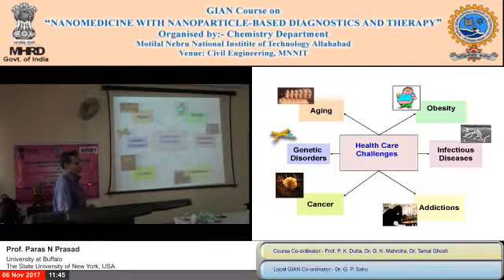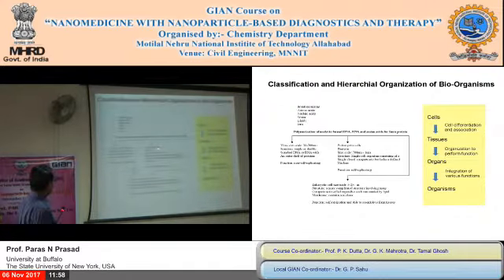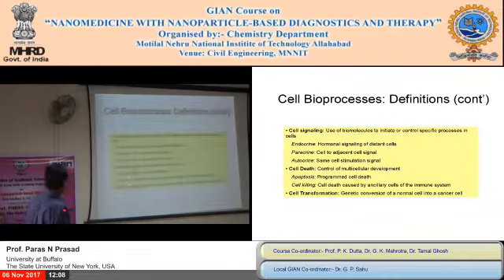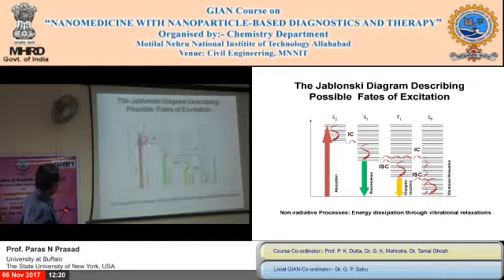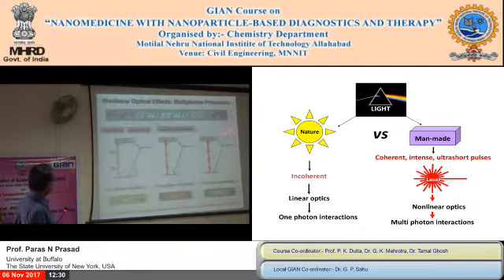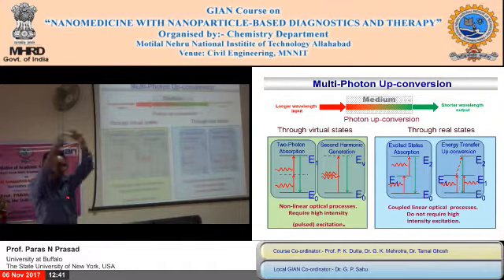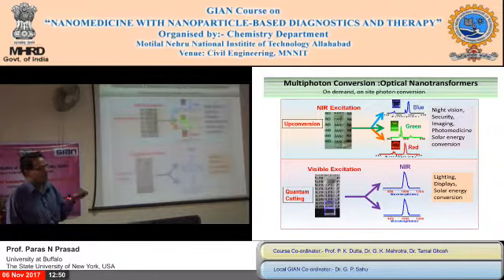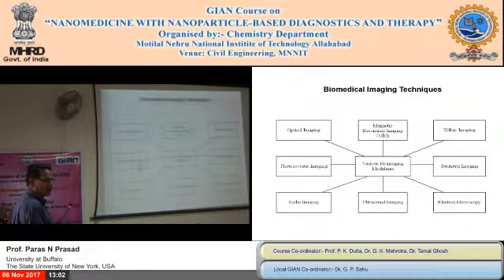(Day 1) Nanomedicine with Nanoparticle-based Diagnostics and Therapy